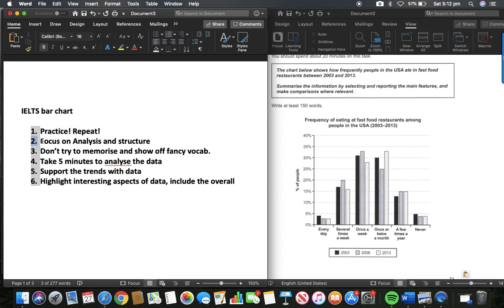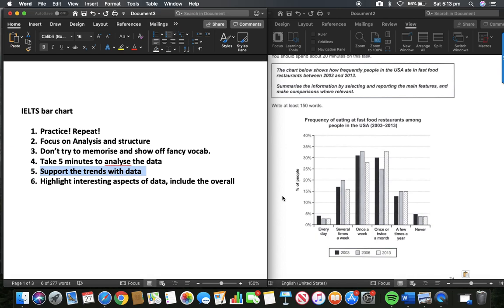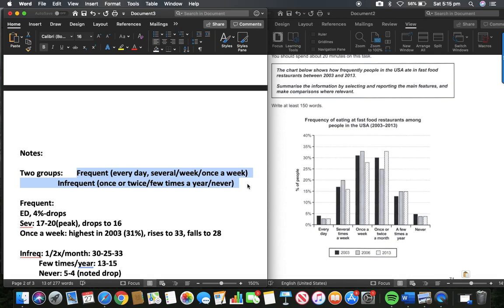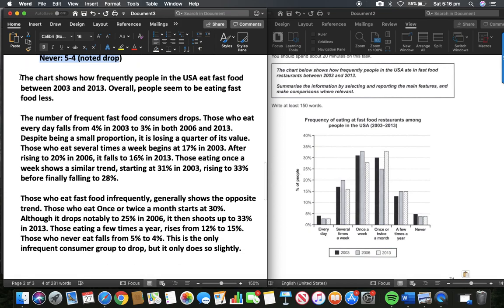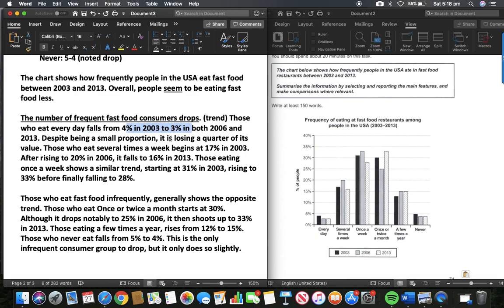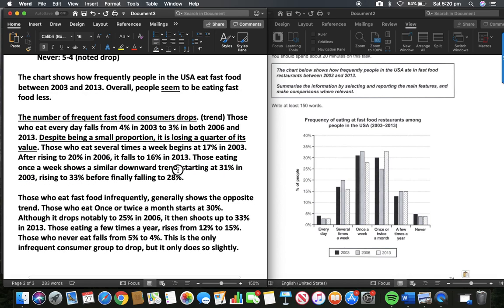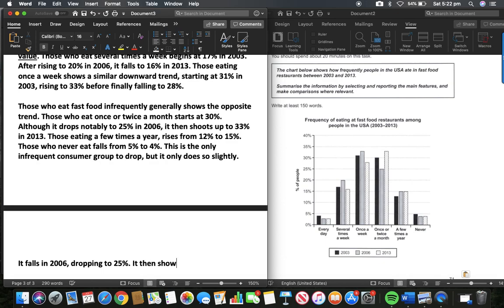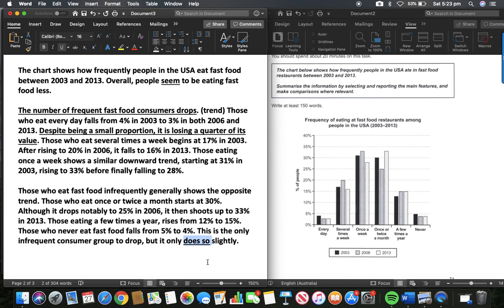Getting a 7 on IELTS Academic Writing Task 1: Bar Charts!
Analysis! Analysis! Analysis! This Task is from IELTS 12!

Best of luck on your IELTS journey! Don't be afraid! The test is TEACHING you to be a better analyst!